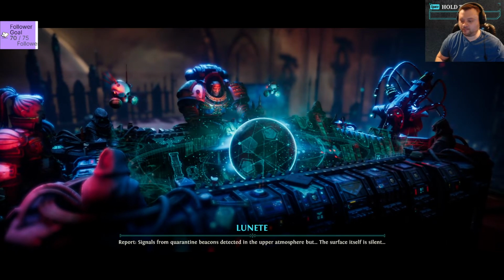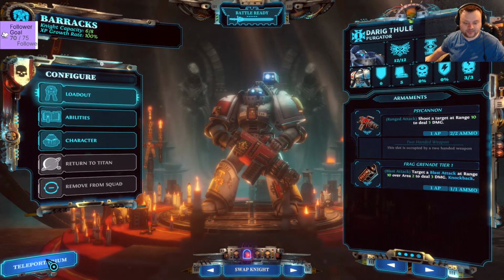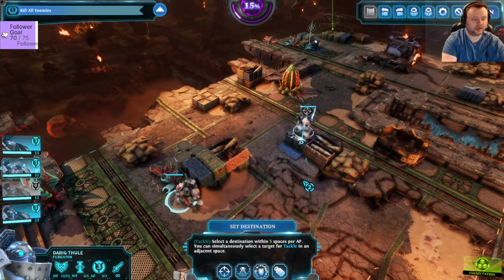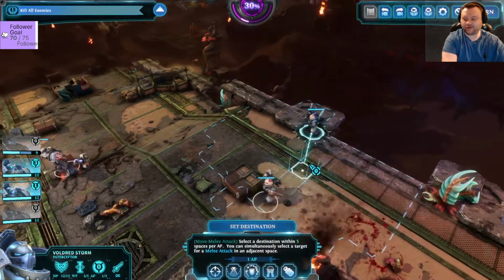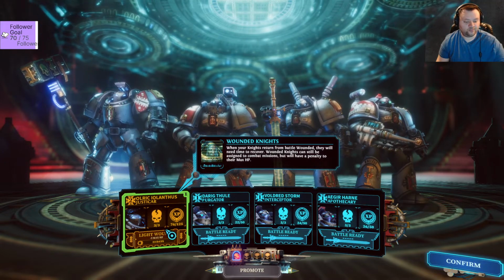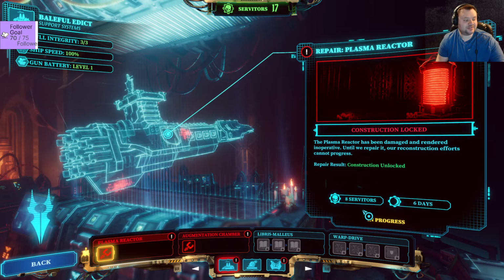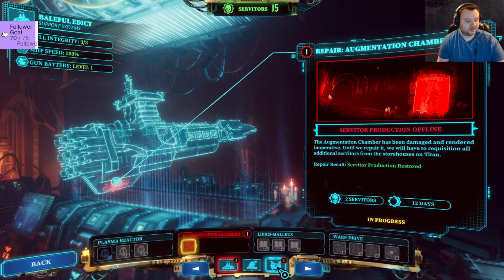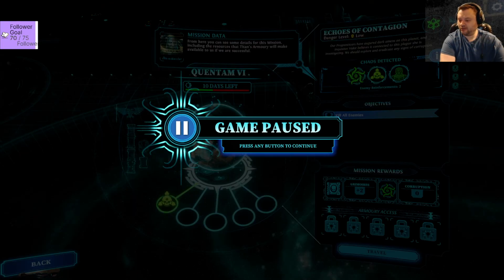Avenge Our Fallen Brother! - Warhammer 40k: Chaos Gate: Daemonhunters 2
Lead humanity’s greatest weapon, the Grey Knights, against the corrupting forces of Chaos in this brutal and fast-paced turn-based tactical RPG. Root out and put a stop to an insidious plot to infect the galaxy with the Bloom, an intergalactic cosmic plague capable of rotting worlds into oblivion.

Armoured in faith, shielded by devotion, the Grey Knights’ very existence is rooted in mystery, enforced with mind-wipes and executions. Experience life in the 41st millennium and follow the journey of these elite warriors in a narrative penned by acclaimed Black Library author, Aaron Dembski-Bowden.
SHAPE THE FATE OF THE GALAXY

Upgrade your base of operations, build new facilities, conduct research into arcane mysteries and engage in combat missions across multiple worlds to purge the spread. The Bloom corrupts without prejudice; your choices will affect which planets succumb… and survive.
FORGE YOUR CHAMPIONS

Command your own, personalised squad of Grey Knights; learn a range of diverse skills and psychic abilities, unlock powerful equipment and specialise your champions into four unique standard and advanced classes. Each of your warriors can be customised with voice, armour and facial options to make them your own.
PRECISION TARGETING

Grey Knights are an elite chapter of Space Marines and are not in the business of making mistakes or missing their shots. The Precision Targeting system puts you in control of your tactical decisions, allowing you to plan your strategy with confidence, whether by taking shots from afar with sure-fire accuracy, or dismembering and dismantling a foe in brutal melee combat!
MUTATING MONSTROSITIES AND THEIR MINIONS

As the Bloom corrupts worlds, environments will evolve and erupt with deadly hazards and minions, cultists and the infamous Death Guard Chaos Space Marines will mutate with pestilent boons and blessings, giving them new attacks and abilities. Adapt your tried and tested strategies to overcome unsurmountable odds against towering foes and their servants.
CINEMATIC SLAUGHTER

Charge headlong into fast-paced tactical combat. Eviscerate and execute enemies up close in gory displays of prowess, or strike from afar with blessed bullets and powerful psychic energies. Use the dynamically destructible environment to your advantage by tearing down pillars or slamming vehicles into unsuspecting enemies.

My Set Up:
My Monitor
My Mic
My Keyboard
My Wireless Adapter
My Gaming Chair
My Webcam
My Lighting
Lighting Rigging